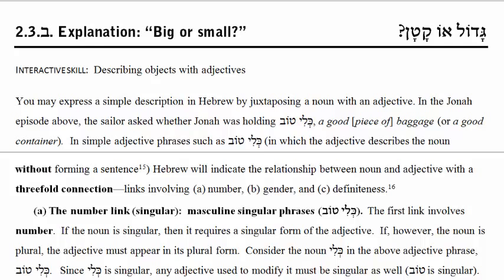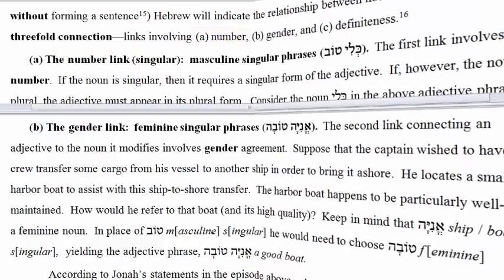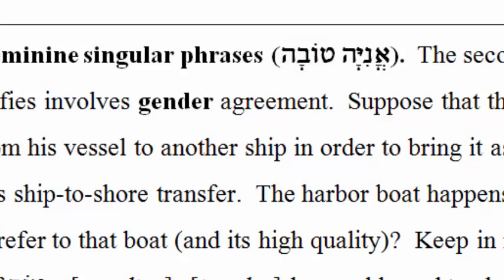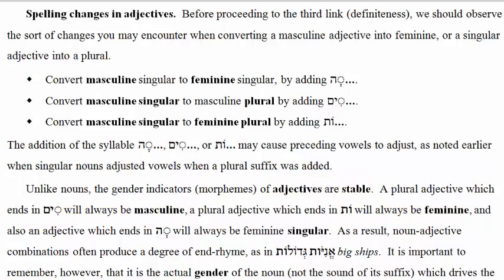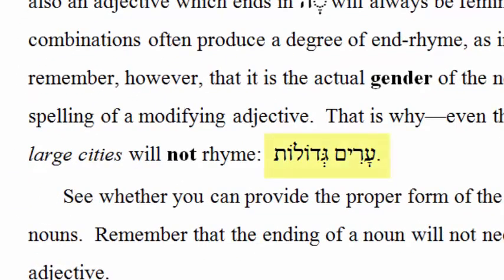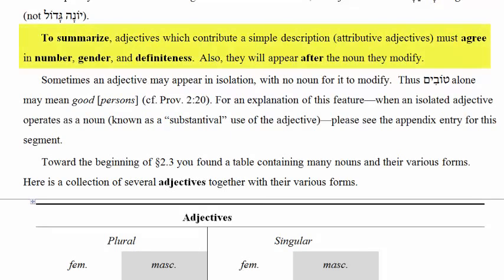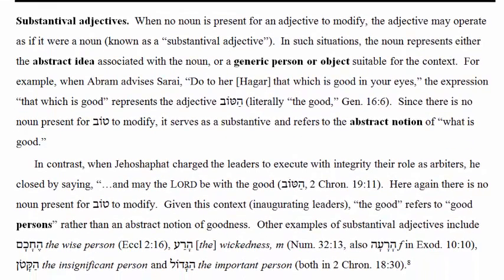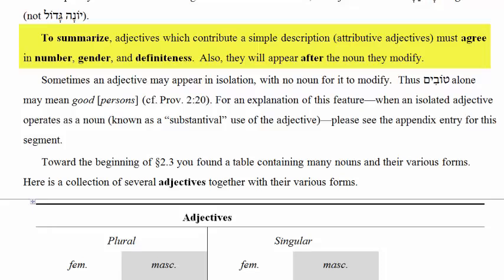2LBHI 2,3,bet 082115 480p15